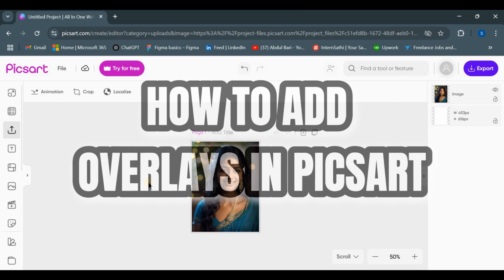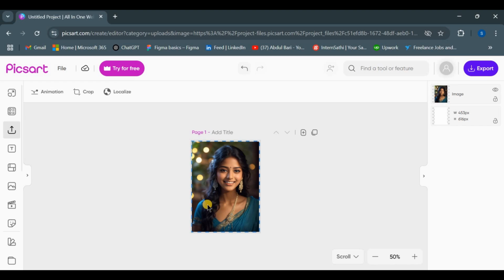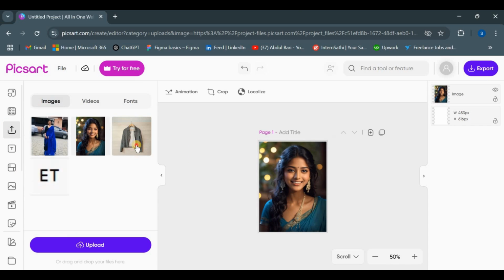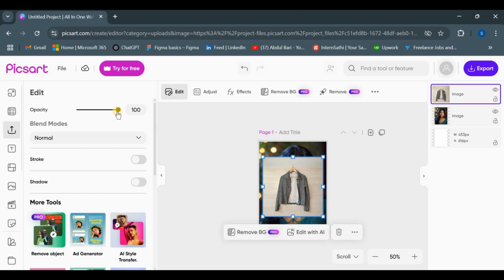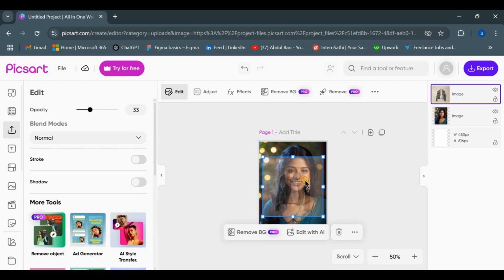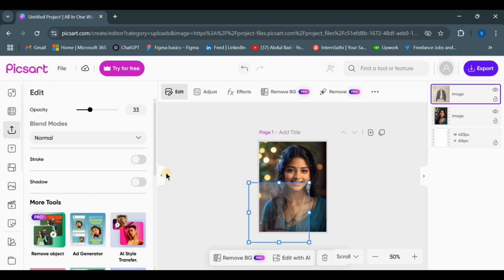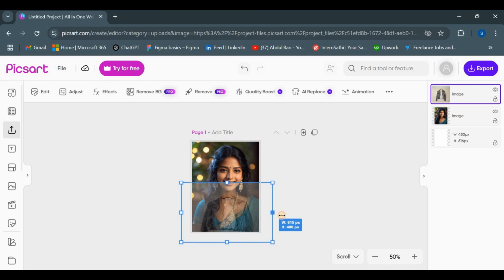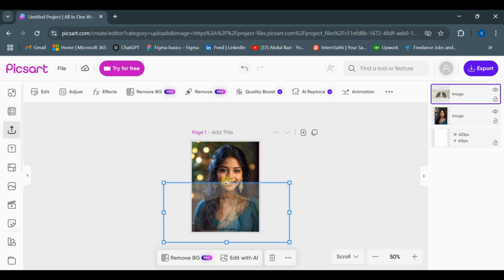How to Add Overlays in Picsart 2025?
Overlays in Picsart provide an easy way to enhance your photos and videos with creative elements like light effects, textures, and artistic designs. These tools help transform ordinary images into visually striking content.

Understanding how to use overlays effectively can significantly improve your editing workflow. Whether for social media posts or personal projects, mastering this feature opens up new creative possibilities.